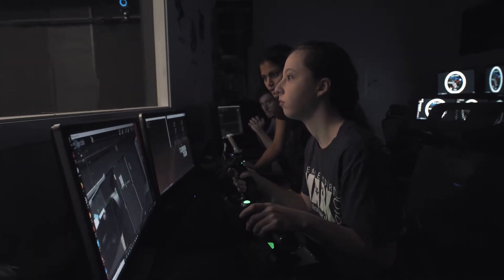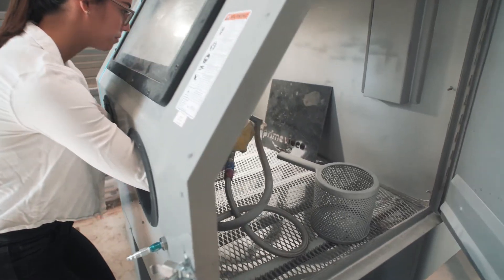Engineering Excellence at Florida Tech | The College Tour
Florida Tech graduate student Giulio Cristello talks about all the amazing hands-on engineering projects that the Florida tech students get to participate in.

Are you curious which colleges are the best for you? Whether you are interested in touring your dream campus or if you want to explore a top-notch local state college near you, The College Tour has you covered!

Each episode of The College Tour tells the unique & rich story of a single college or university. The series is driven by our host, Alex Boylan, who throws to segments where current students and professors tell their unique stories of life on campus.

Tune in and join us for a truly one-of-a-kind series featuring colleges and universities in a way they have never been seen before! Join our host and fellow college students as they give you a behind-the-scenes look at academic programs, college sports, dorm tours, and more campus living.